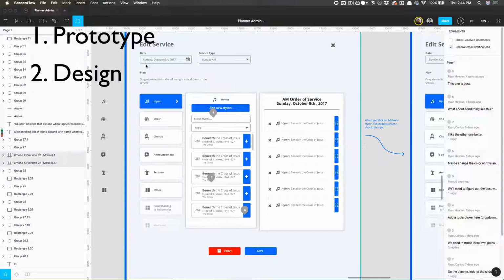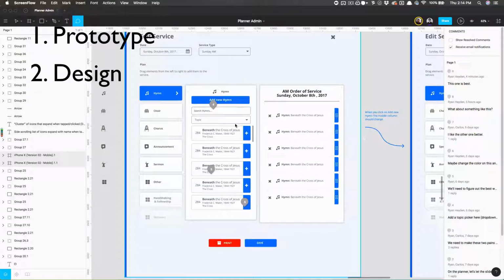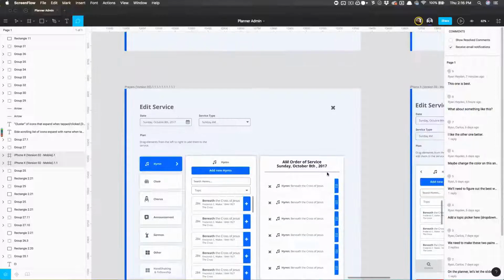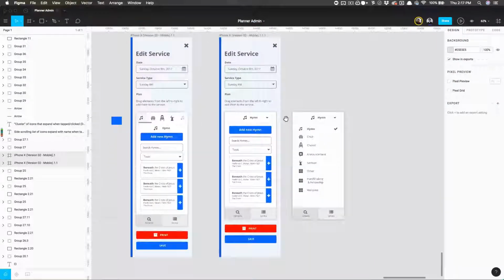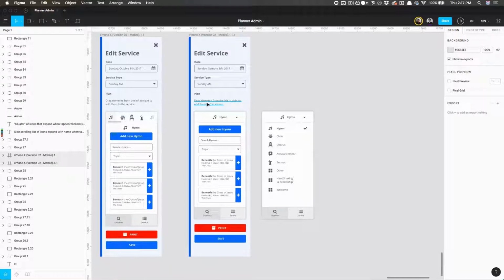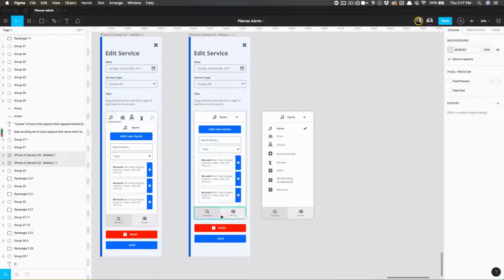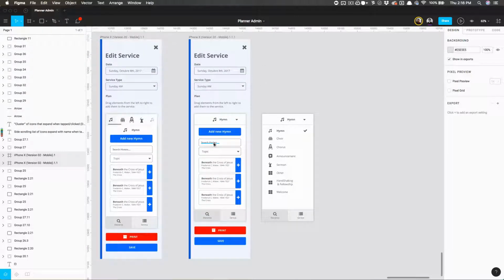Kickstarter Update #15: How we make software, planner updates, and more